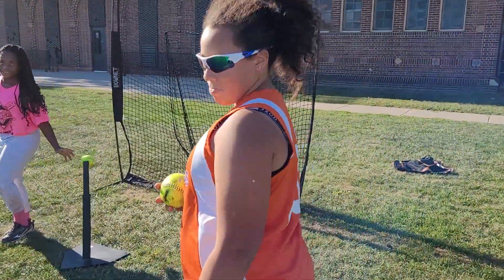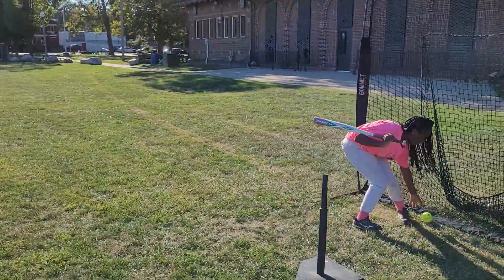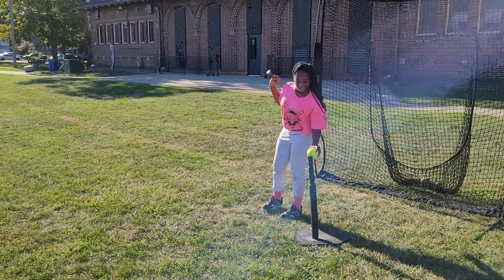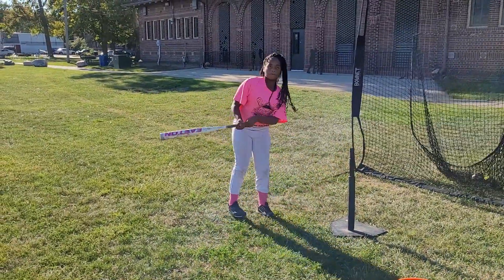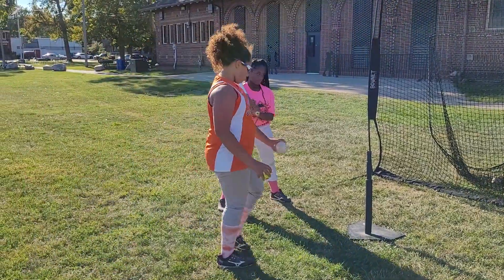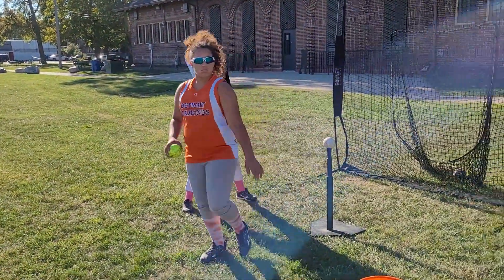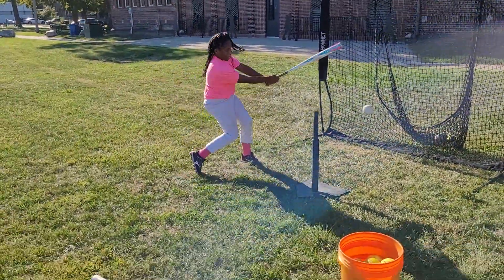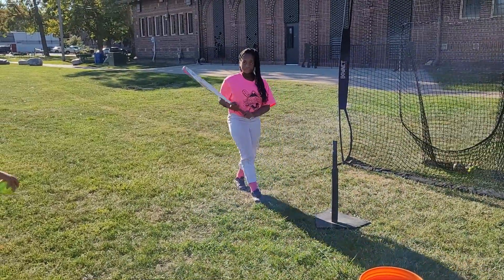Dwi Softball 09/09/22 Bulldog, Tee Hitting